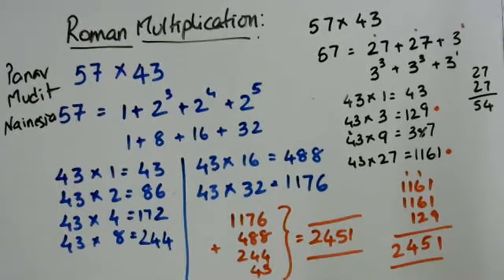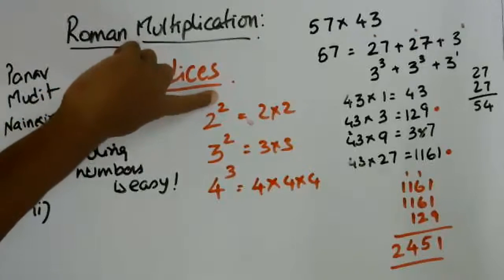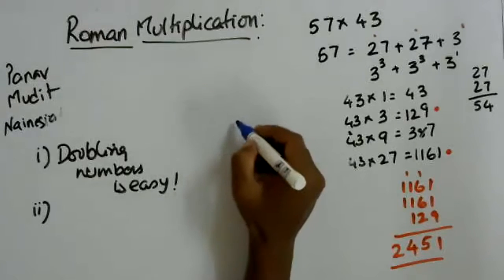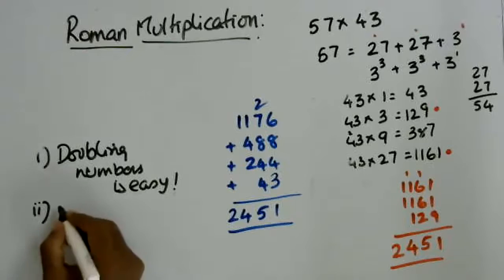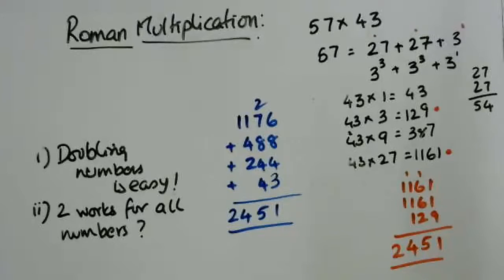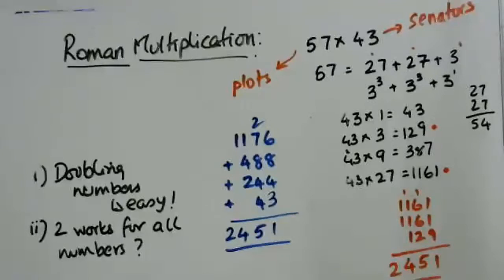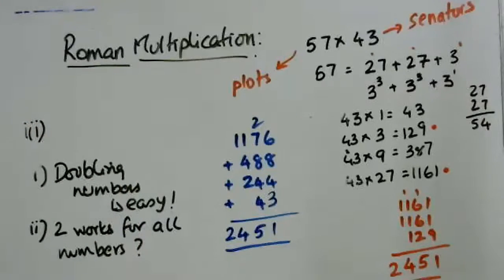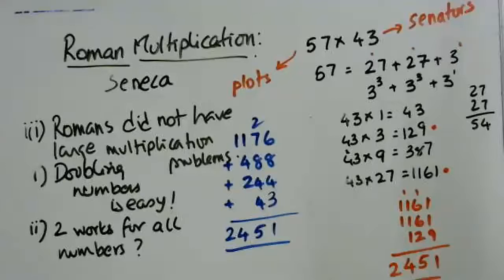M12: Roman Multiplication - II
Why did the Romans use powers (exponents) of 2 to complete multiplication operations. Could the same operation be done using exponents of 3 or other numbers? We analyze the reasons and come to some interesting observations.

Source: Alex in Numberland by Alex Bellos.
An excellent book on mathematics for all ages.